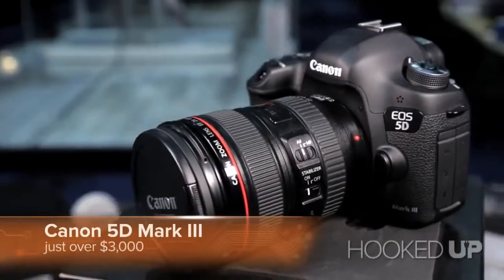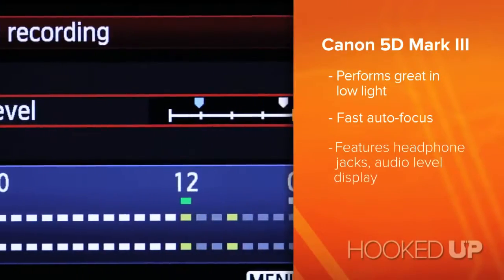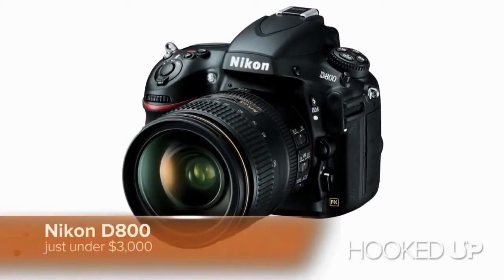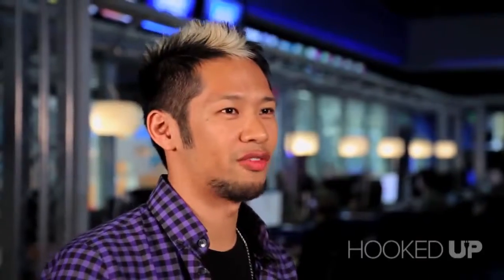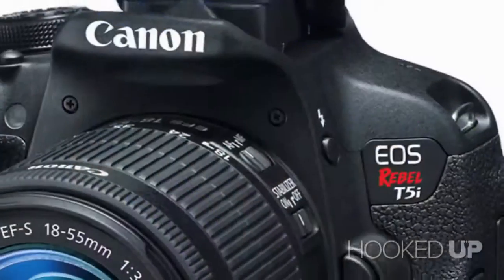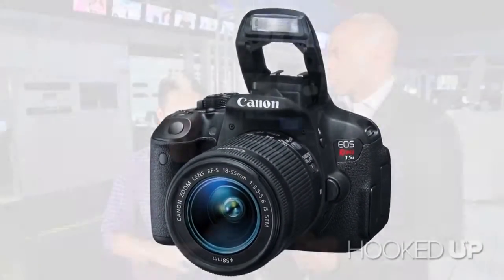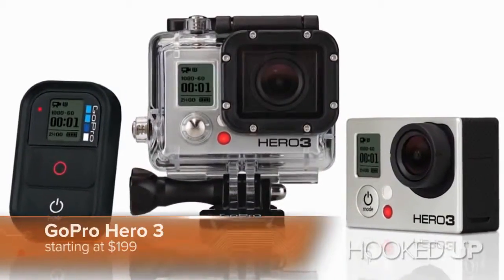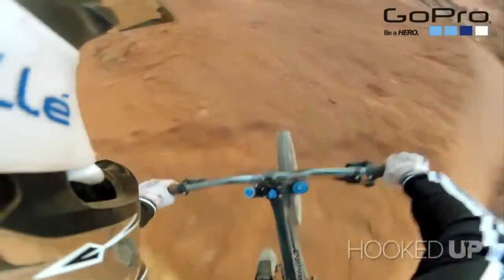CNET s Hooked Up CNET s top dSLR cameras for shooting videos